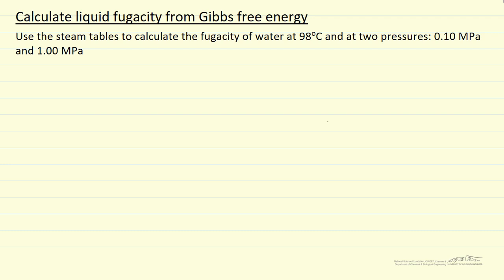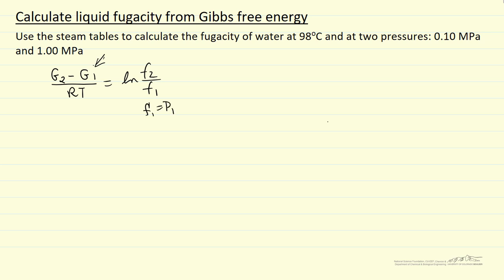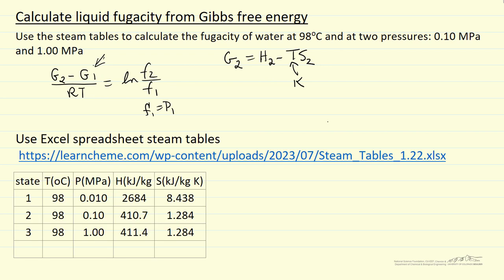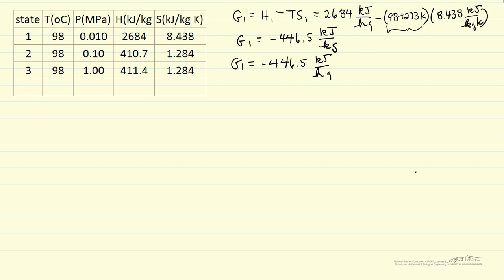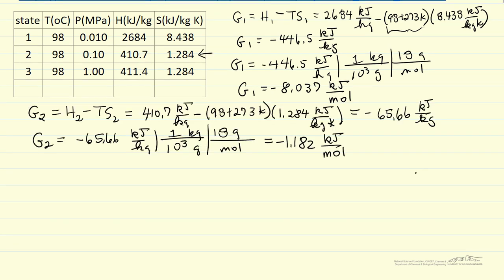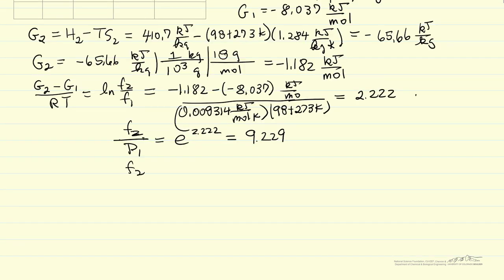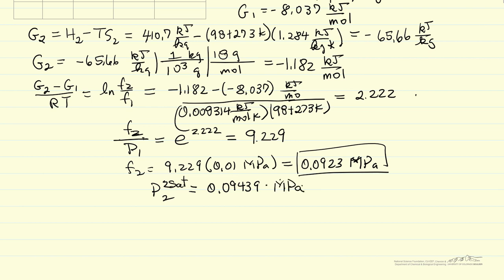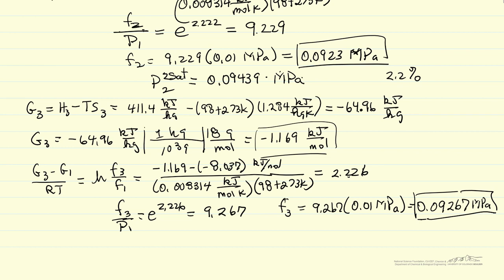Calculate Liquid Fugacity from Gibbs Free Energy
Organized by textbook Uses the steam tables to calculate the fugacity of water at 98oC and at twp pressures: 0.10 MPa and 1.00 MPa. Uses Excel spreadsheet steam tables Made by faculty at the University of Colorado Boulder, Department of Chemical & Biological Engineering.
Also see our website for screencasts organized by textbook